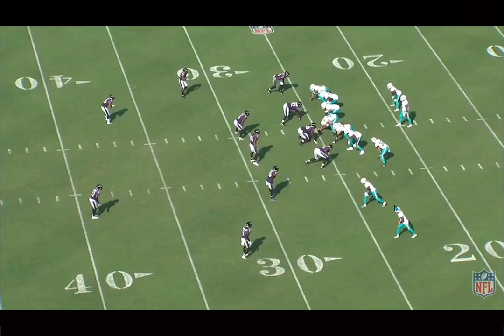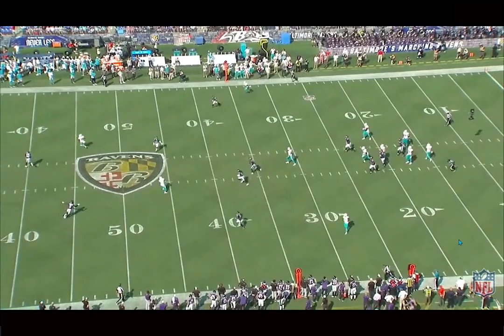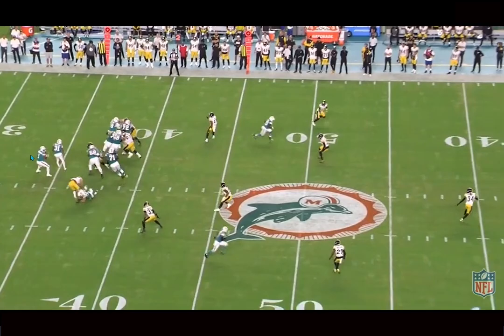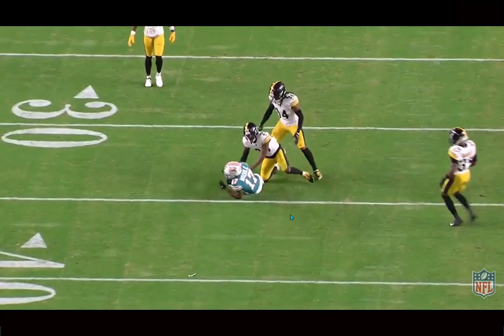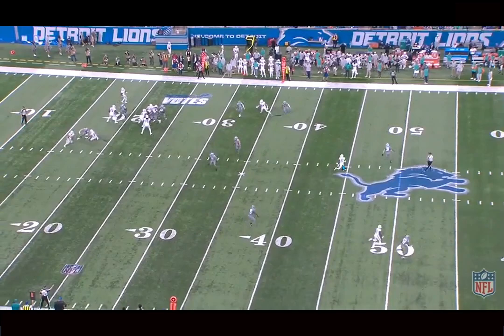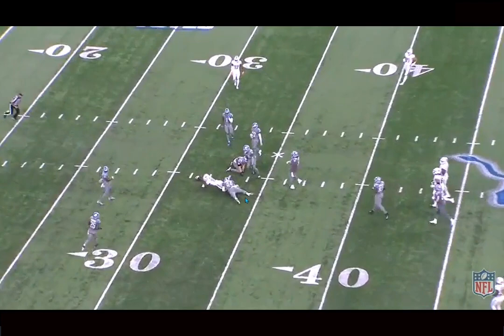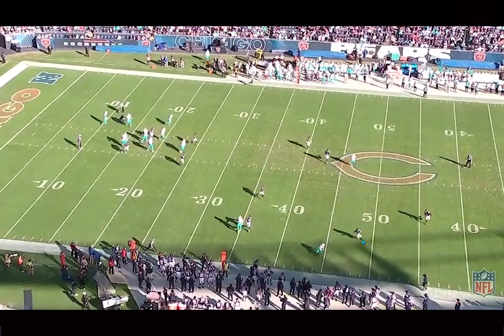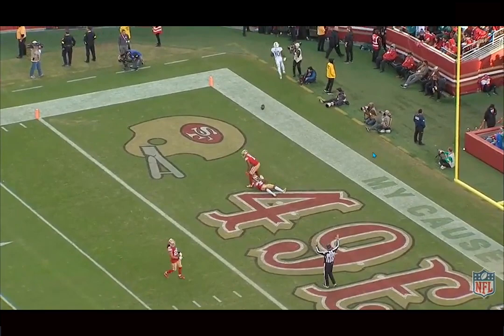Film Breakdown: How Mike McDaniel Created the Best Vertical Passing Offense in the NFL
Miami Dolphins offense dominated the vertical game in 2022 with Mike McDaniel at the helm and Tua Tagovailoa, Tyreek Hill and Jaylen Waddle being the biggest contributors.